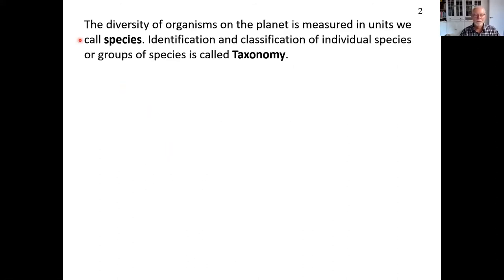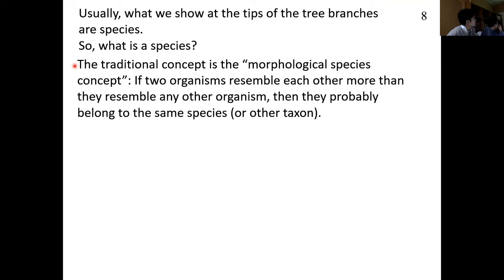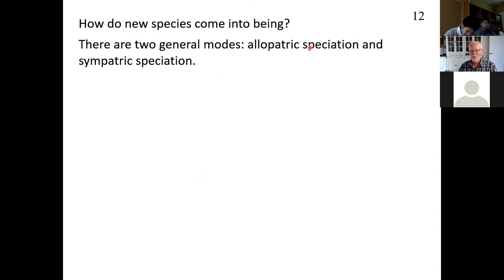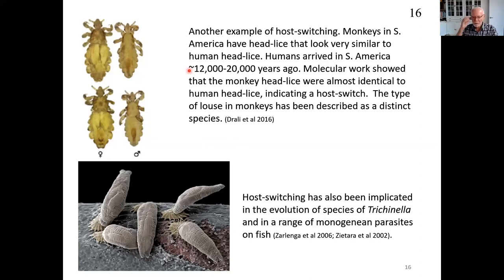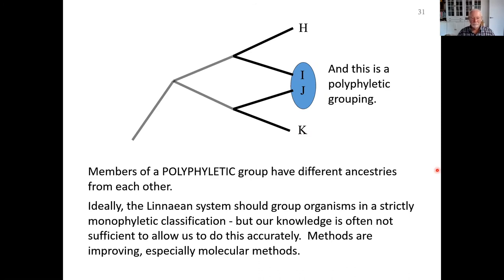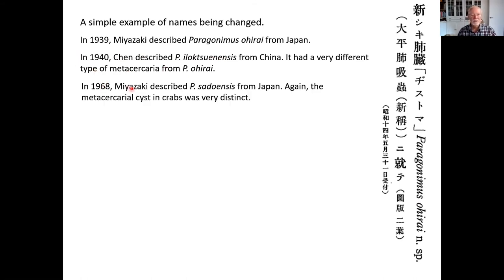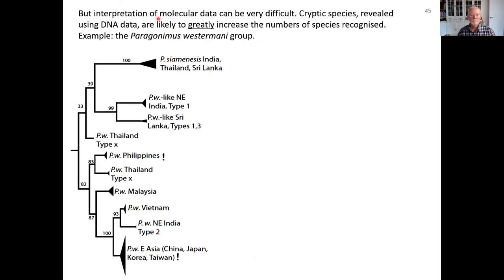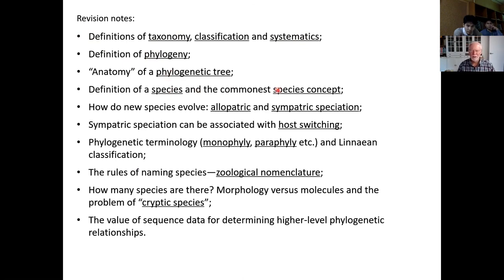Special lecture | Phylogeny, Taxonomy, and Systematics of Parasites | Prof.David Blair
Special Lecture by Prof.David Blair
Title: Phylogeny, Taxonomy, and Systematics of Parasites

9:00-11:00 am
3rd February 2021
Department of Parasitology
Khon Kaen, Thailand